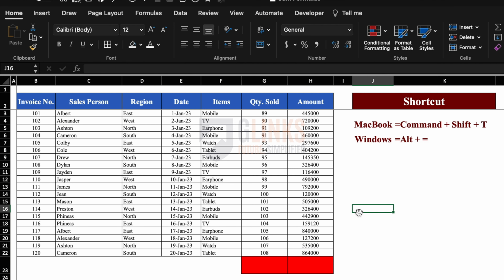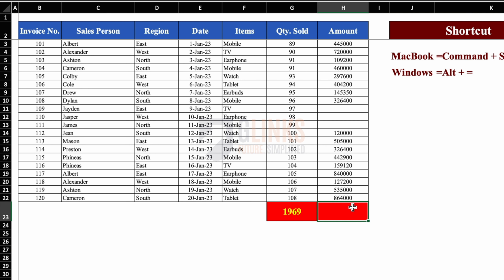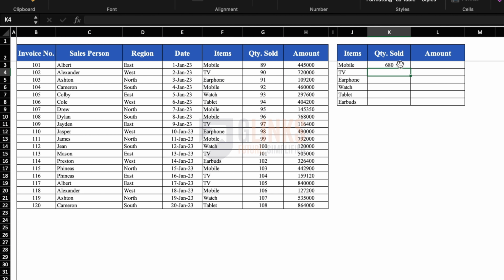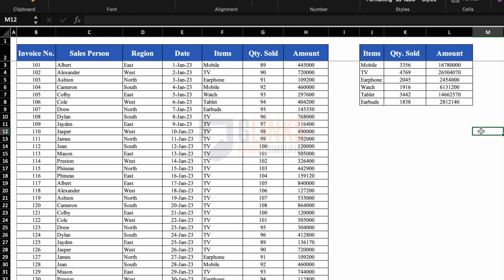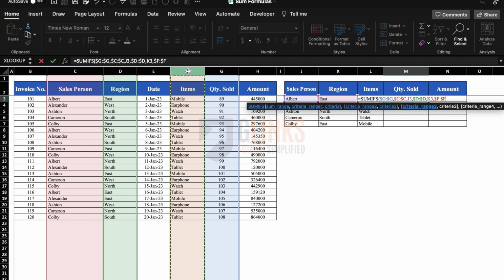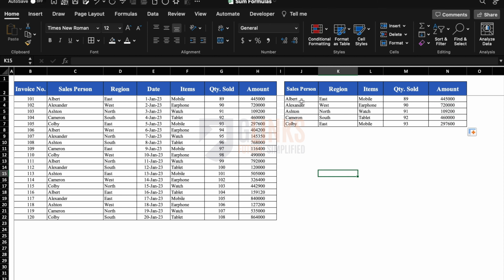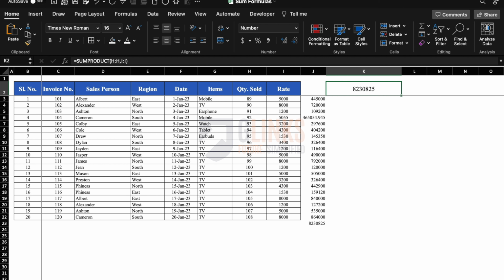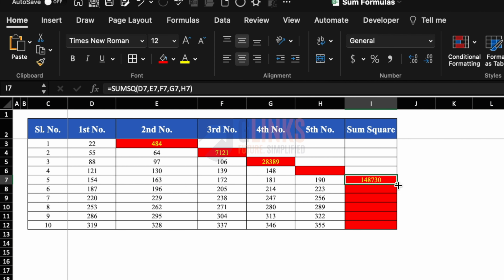𝐒𝐔𝐌 𝐅𝐎𝐑𝐌𝐔𝐋𝐀 𝐢𝐧 𝐄𝐗𝐂𝐄𝐋 | 𝐄𝐱𝐜𝐞𝐥 𝐅𝐨𝐫𝐦𝐮𝐥𝐚𝐬 𝐓𝐮𝐭𝐨𝐫𝐢𝐚𝐥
Learn Excel's SUM formula like a pro. Whether you're a newbie or a seasoned Excel user, we've got you covered. Watch and level up your spreadsheet skills with ease.

00:00 Intro
0:15 SUM formula in excel
03:06 SUMIF formula in excel
06:36 SUMIFS formula in excel
10:33 SUMPRODUCT formula in excel
12:12 SUMSQ formula in excel
14:24 Outro